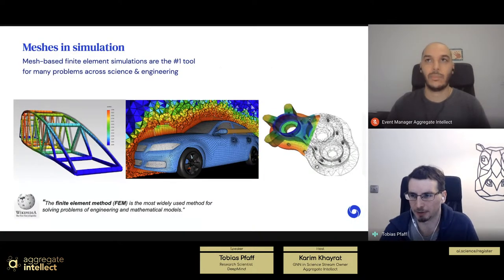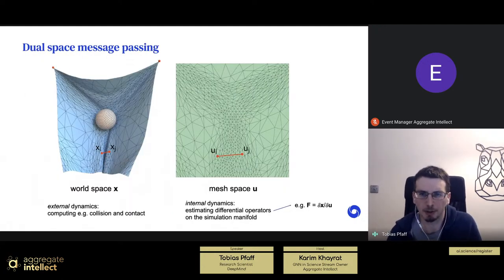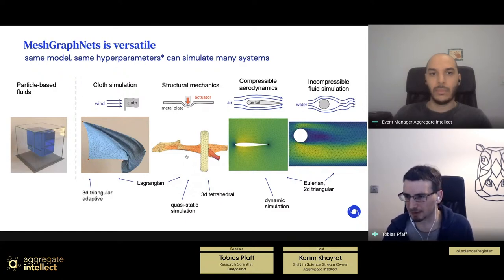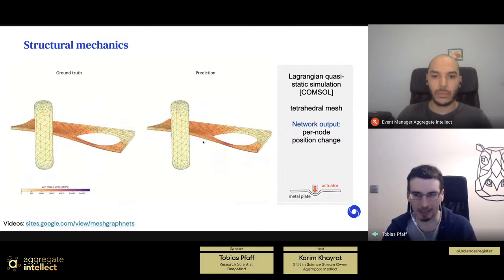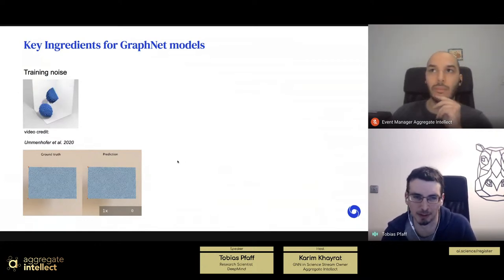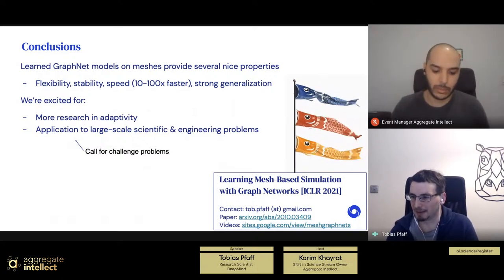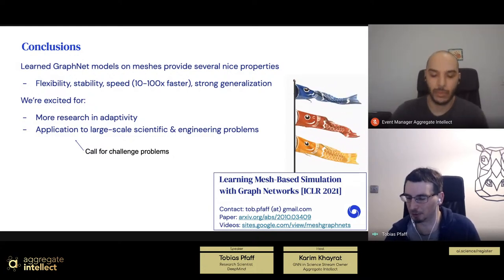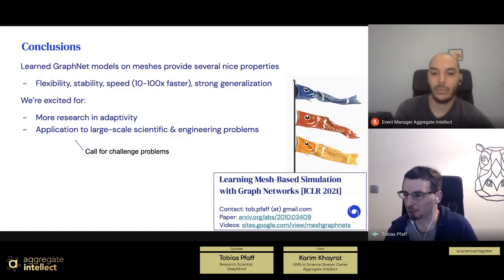Learning Mesh-Based Simulation with Graph Networks - Tobias Pfaff (DeepMind)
Speaker: Tobias Pfaff; Host: Karim Khayrat

Motivation:
Mesh Based simulations are used in many disciplines across science and engineering

Widely used methods are very expensive

MeshGraphNets generalize to vastly different physical systems (e.g. structural mechanics and fluid dynamics)

MeshGraphNets can reduce turnaround time for workflows in engineering and science